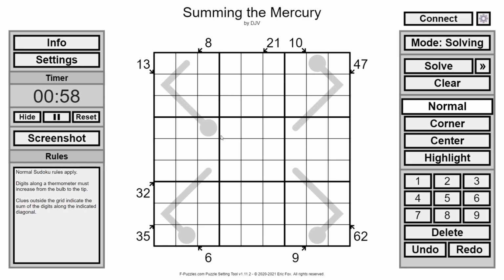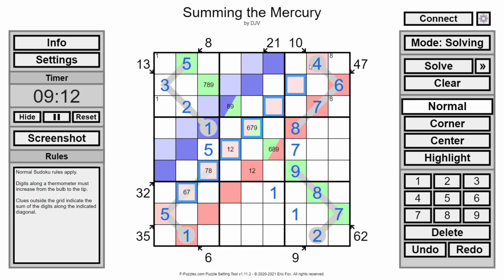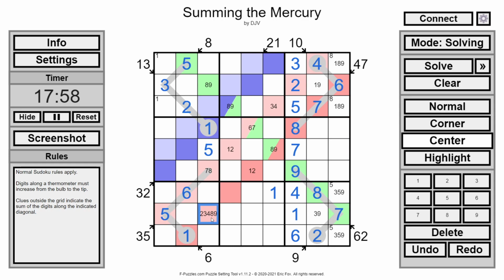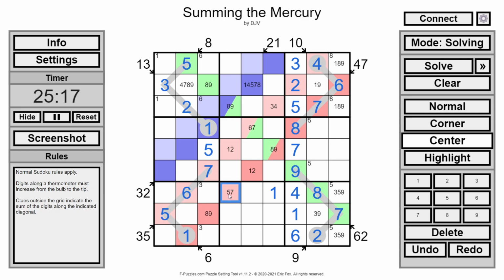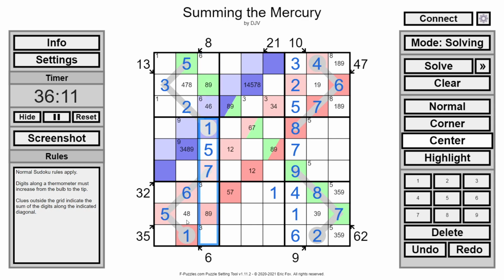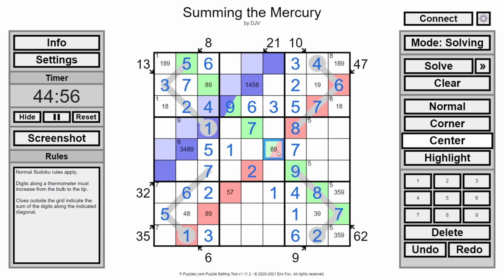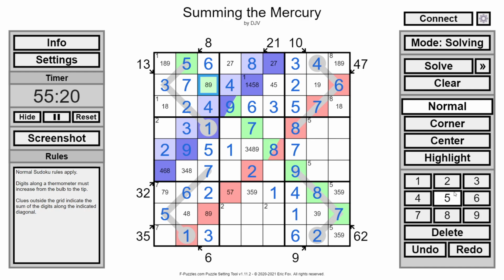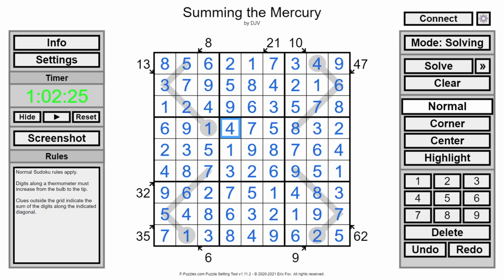"Summing the Mercury " by DJV